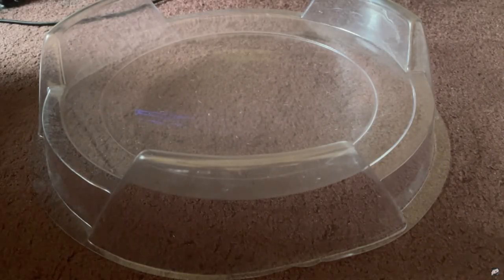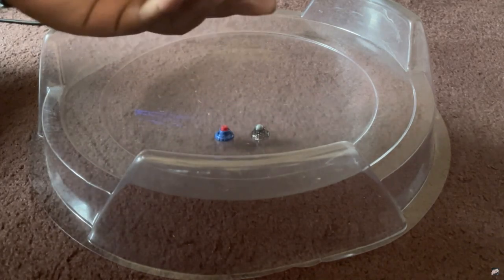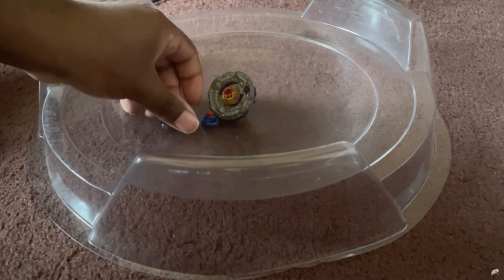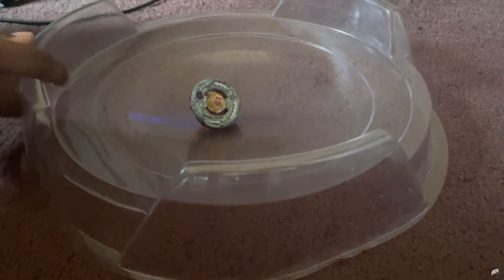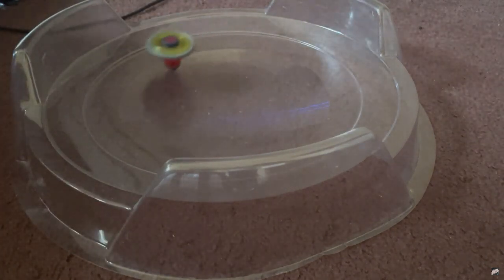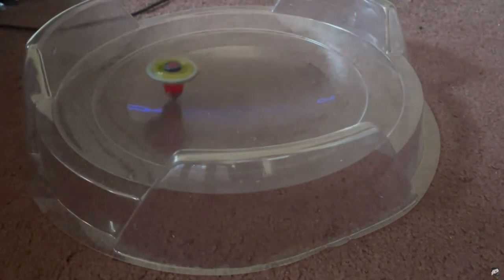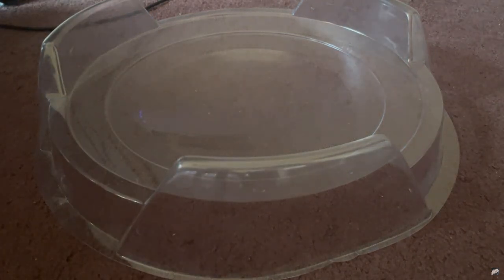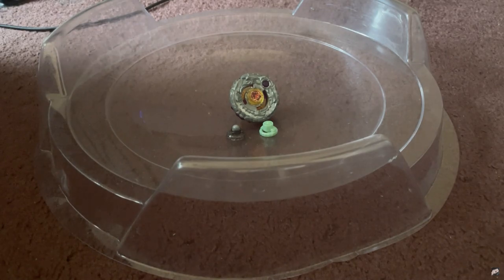another member of the flame230 counter family? gladiator salamander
As drunk as it looks I had to basically record it if I wanted to get the 60fps out of it lol